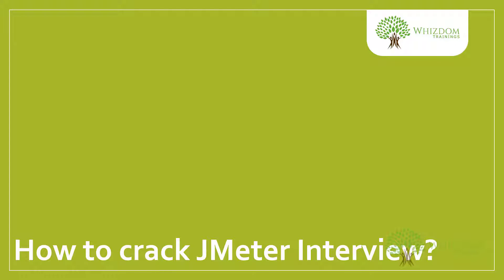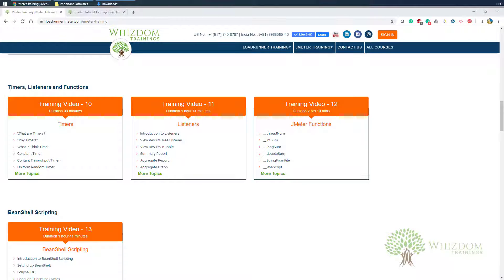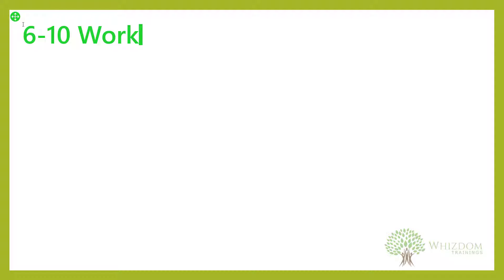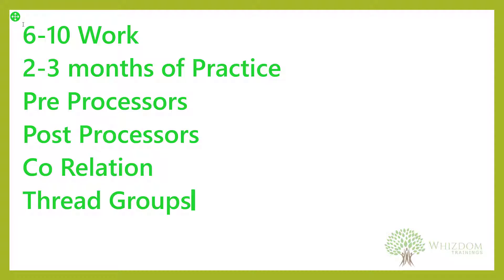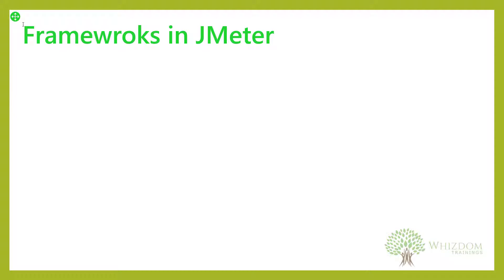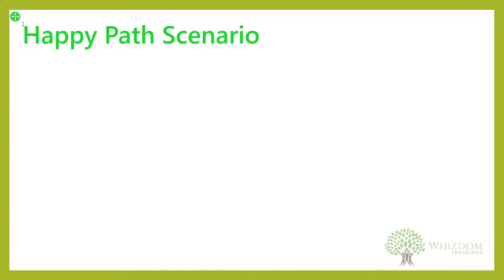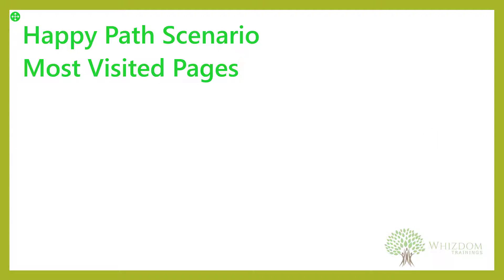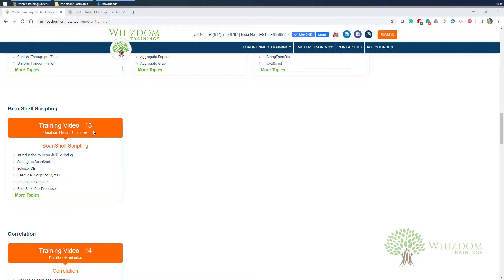How To Crack JMeter Interview?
- Introduction to Performance Testing
- Automated Script Generation
- Manual Script Generation

* Script Building Essentials

- Logic Controllers
- Config Elements
- Thread Groups
- Assertions
- Pre-Processors
- Post-Processors

* Timers, Listeners and Functions

- Timers
- Listeners
- JMeter Functions

* BeanShell Scripting

* Correlation

* Plugins, Files, Databases and WebServices

- Plugins in JMeter
- File Download And Upload
- Testing Databases with JMeter
- Testing WebServices in JMeter

* Reporting and Command-line

- Non-GUI (Command Line)
- JMeter in Distributed Mode
- Report Analysis And Monitoring Resources
- Grafana

* JMeter Selenium Integration